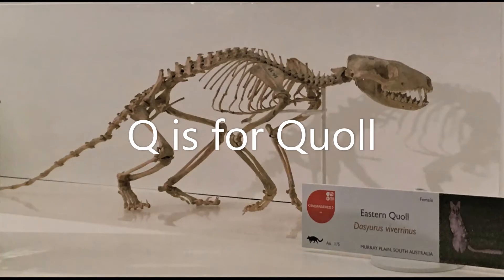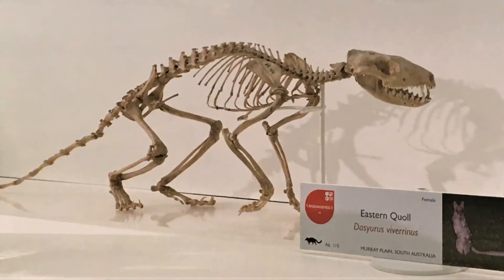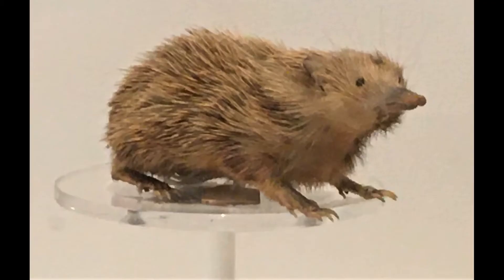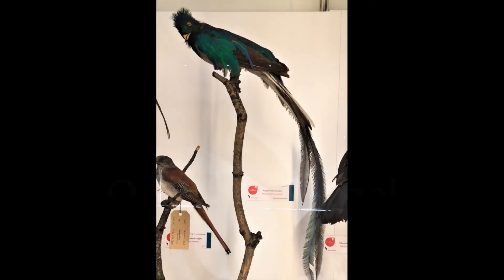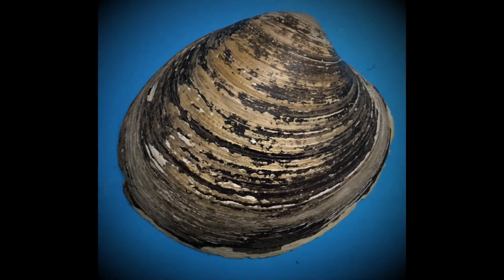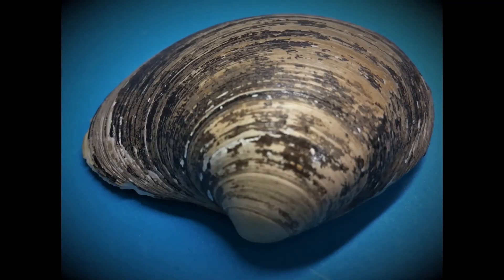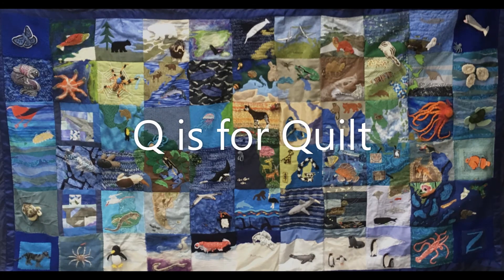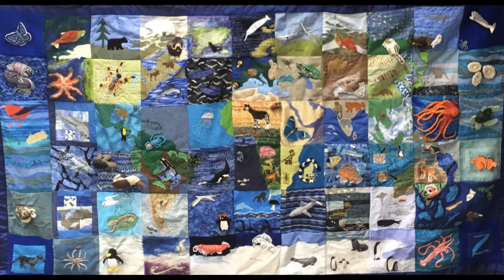Animal Alphabet Q us for Quoll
Tour the Museum of Zoology and make an animal alphabet with us. In this episode we explore the animals that start with the letter Q.
Q is for:
Quoll
Quill
Quetzal
Quahog
and Quilt (not an animal at all, but a beautiful quilt showing an animal map of the world made for us by a team of brilliant volunteers. Which animals can you spot there?).